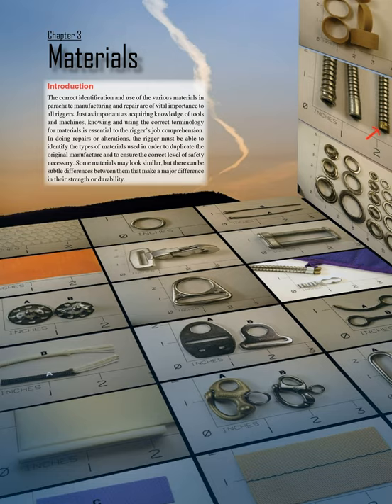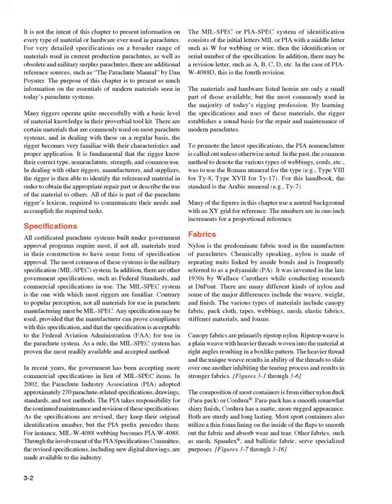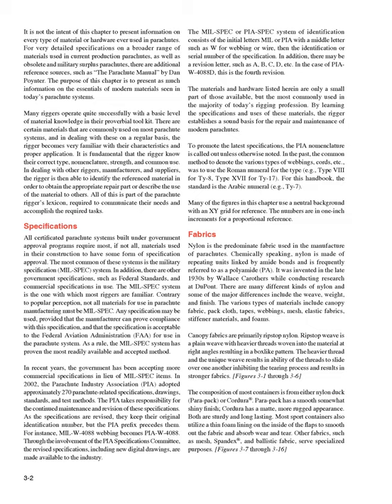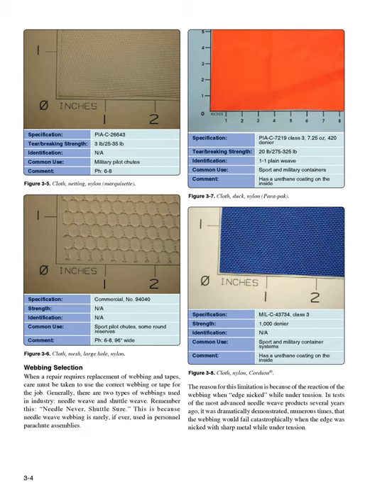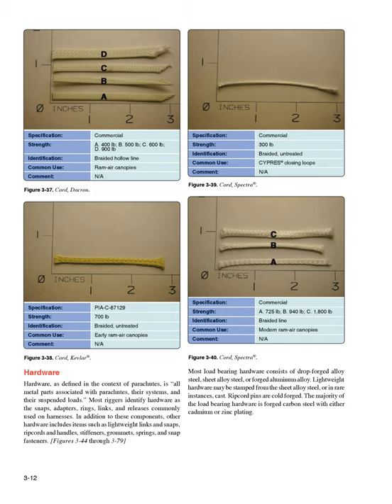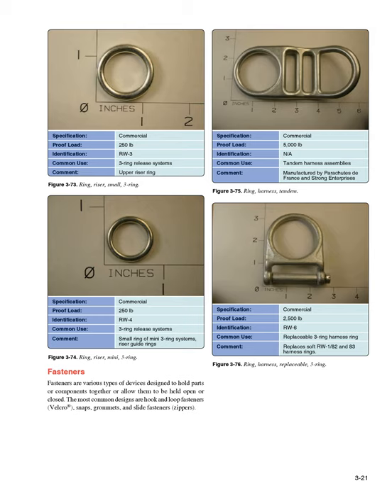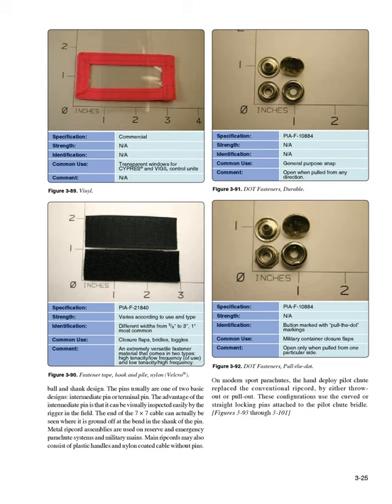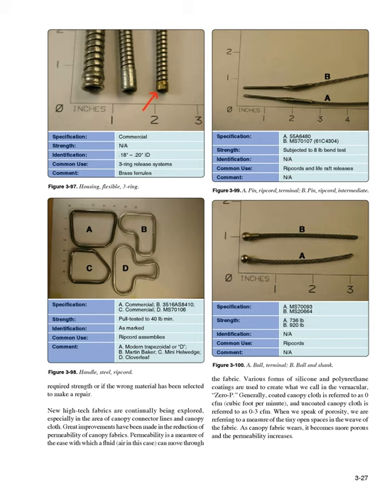Chapter 3 Materials | Parachute Rigger Handbook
Parachute Rigger Handbook August 2015 Change 1 (December 2015)
Search Amazon.com for the physical book. Parachute Rigger Handbook (paid link)
Chapter 3 Materials Introduction The correct identification and use of the various materials in parachute manufacturing and repair are of vital importance to all riggers.
Just as important as acquiring knowledge of tools and machines, knowing and using the correct terminology for materials is essential to the rigger’s job comprehension.
In doing repairs or alterations, the rigger must be able to identify the types of materials used in order to duplicate the original manufacture and to ensure the correct level of safety necessary.
Some materials may look similar, but there can be subtle differences between them that make a major difference in their strength or durability.It is not the intent of this chapter to present information on every type of material or hardware ever used in parachutes.
For very detailed specifications on a broader range of materials used in current production parachutes, as well as obsolete and military surplus parachutes, there are additional reference sources, such as “The Parachute Manual” by Dan Poynter.
The purpose of this chapter is to present as much information on the essentials of modern materials seen in today’s parachute systems.
Many riggers operate quite successfully with a basic level of material knowledge in their proverbial tool kit.
There are certain materials that are commonly used on most parachute systems, and in dealing with these on a regular basis, the rigger becomes very familiar with their characteristics and proper application.
It is fundamental that the rigger know their correct type, nomenclature, strength, and common use.
In dealing with other riggers, manufacturers, and suppliers, the rigger is then able to identify the referenced material in order to obtain the appropriate repair part or describe the use of the material to others.
All of this is part of the parachute rigger’s lexicon, required to communicate their needs and accomplish the required tasks.
Specifications All certificated parachute systems built under government approval programs require most, if not all, materials used in their construction to have some form of specification approval.
The most common of these systems is the military specification (MIL-SPEC) system.
In addition, there are other government specifications, such as Federal Standards, and commercial specifications in use.
The MIL-SPEC system is the one with which most riggers are familiar.
Contrary to popular perception, not all materials for use in parachute manufacturing must be MIL-SPEC.
Any specification may be used, provided that the manufacturer can prove compliance with this specification, and that the specification is acceptable to the Federal Aviation Administration (FAA) for use in the parachute system.
As a rule, the MIL-SPEC system has proven the most readily available and accepted method.
In recent years, the government has been accepting more commercial specifications in lieu of MIL-SPEC items.
In 2002, the Parachute Industry Association (PIA) adopted approximately 270 parachute-related specifications, drawings, standards, and test methods.
The PIA takes responsibility for the continued maintenance and revision of these specifications.
As the specifications are revised, they keep their original identification number, but the PIA prefix precedes them.
For instance, MIL-W-4088 webbing becomes PIA-W-4088.
Through the involvement of the PIA Specifications Committee, the revised specifications, including new digital drawings, are made available to the industry.
The MIL-SPEC or PIA-SPEC system of identification consists of the initial letters MIL or PIA with a middle letter such as W for webbing or wire, then the identification or serial number of the specification.
In addition, there may be a revision letter, such as A, B, C, D, etc.
In the case of PIA- W-4088D, this is the fourth revision.
The materials and hardware listed herein are only a small part of those available, but the most commonly used in the majority of today’s rigging profession.
By learning the specifications and uses of these materials, the rigger establishes a sound basis for the repair and maintenance of modern parachutes.
To promote the latest specifications, the PIA nomenclature is called out unless otherwise noted.
In the past, the common method to denote the various types of webbings, cords, etc., was to use the Roman numeral for the type (e.g., Type VIII for Ty-8, Type XVII for Ty-17).
For this handbook, the standard is the Arabic numeral (e.g., Ty-7).